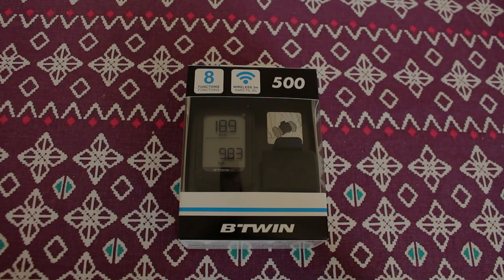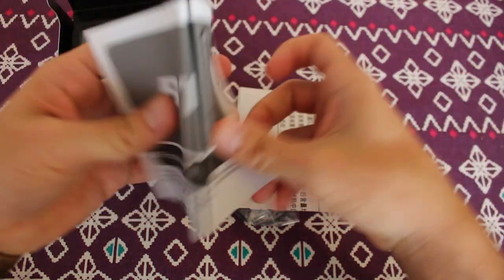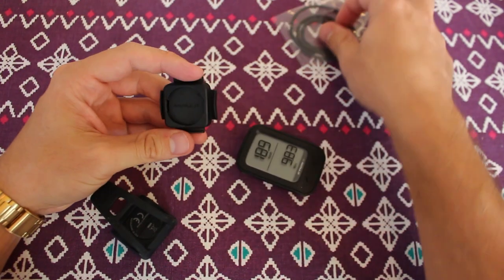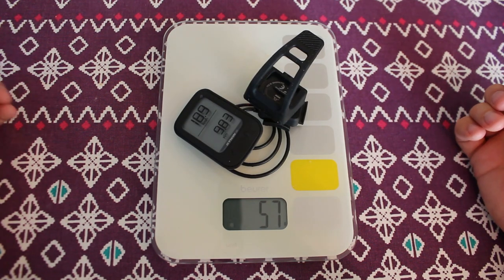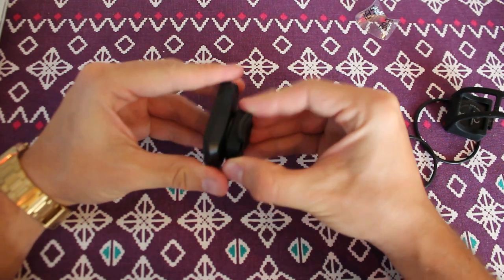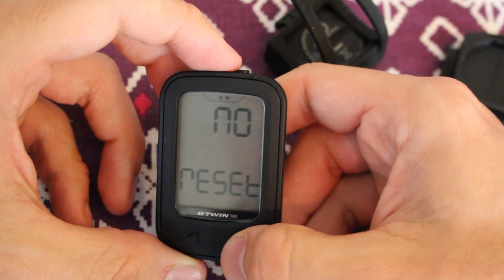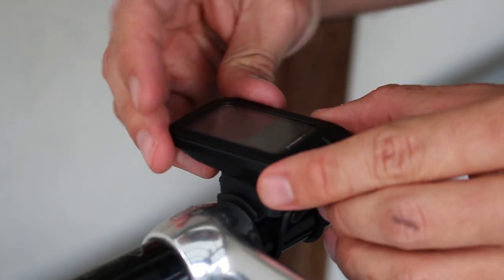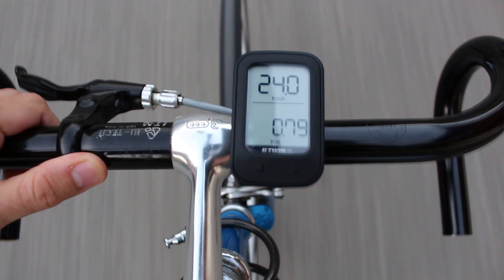UNBOX - INSTALL - TEST - B'twin 500 bike computer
In this video I'll upbox, install and test this B'twin 500 bike computer. This computer is Decathlon's top of the line bike computer. But to note, this is not a GPS computer and cannot do any gps tracking of any kind. But this computer is more for training if you're too cheap to have a better computer and or a power meter, like me :)